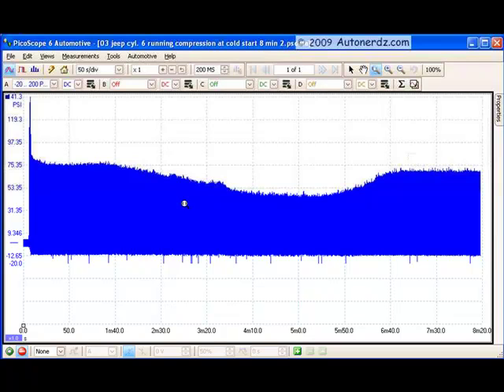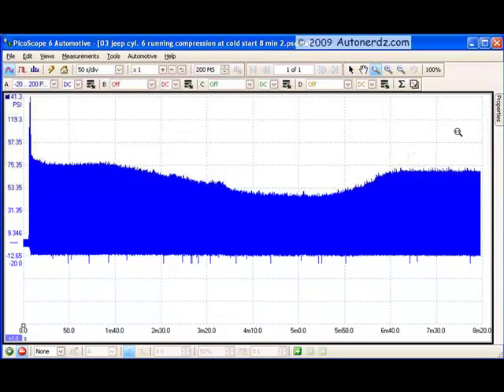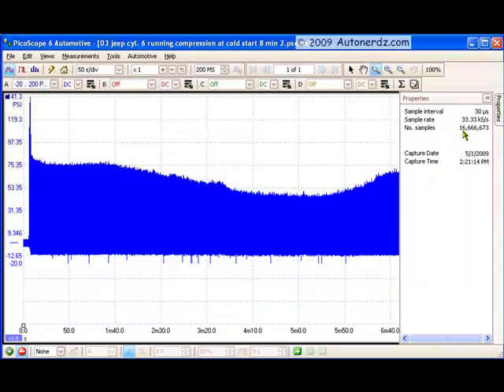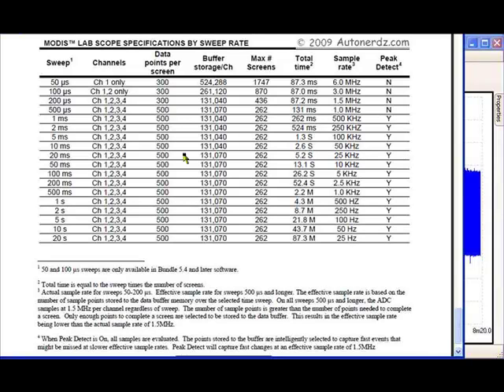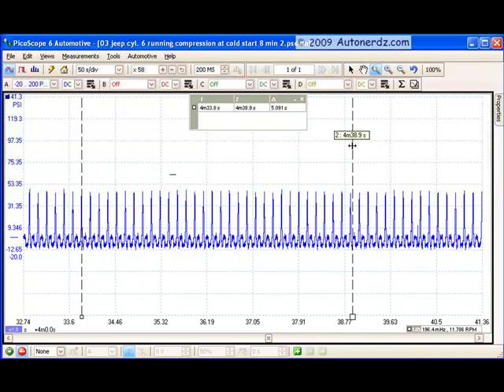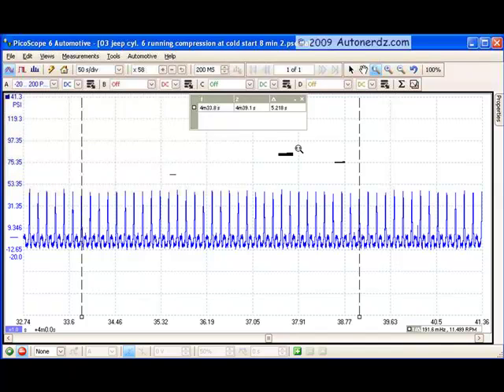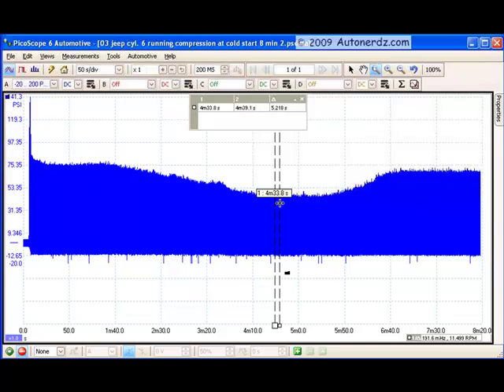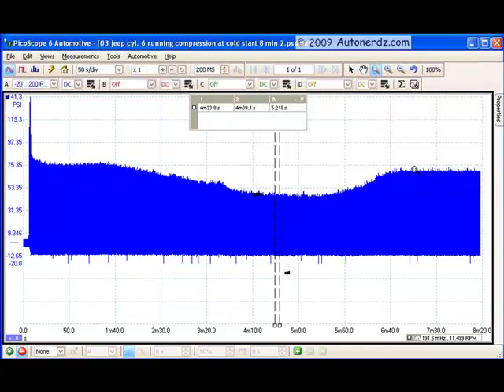The Wrangler from Hell part 4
The unfixable fixed with the power of the PicoScope. Part 4